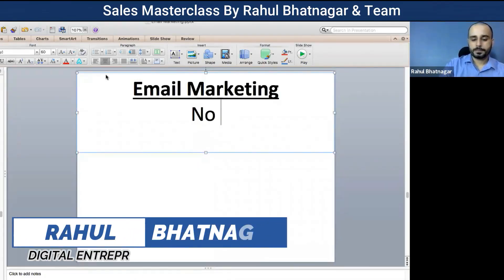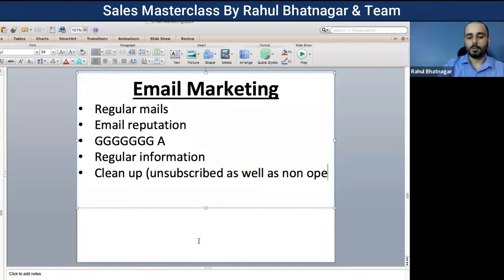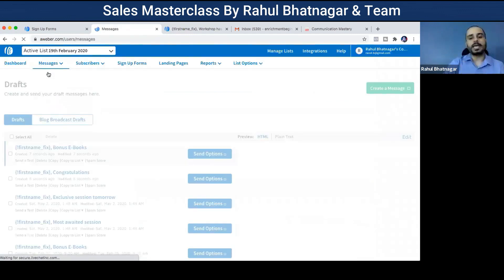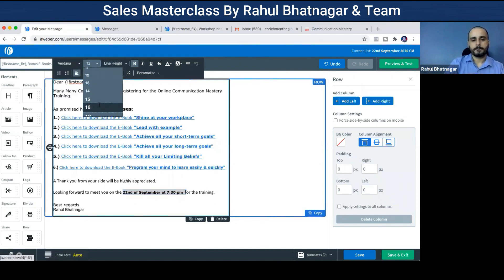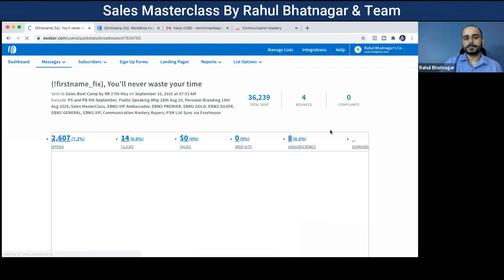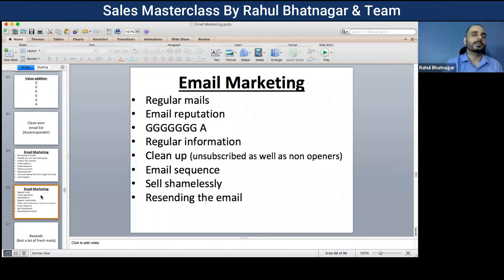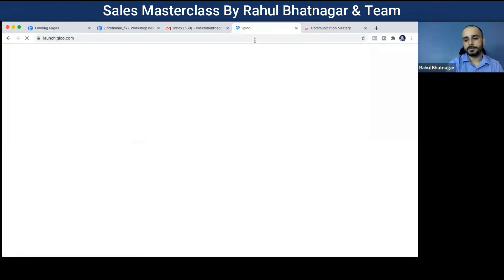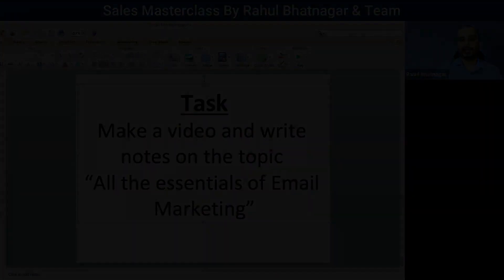Essentials of Email Marketing + Setting up the list